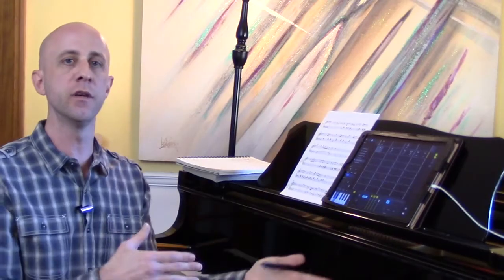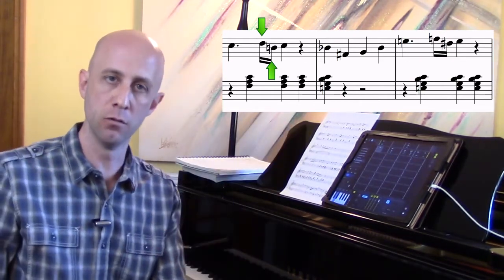Decoding Beethoven 105. Sonata Op.2 No.1 - How To Write Music Using Mapping Tonal Harmony Pro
How to Write Music using Mapping Tonal Harmony Pro Series by mDecks Music.

Decoding Beethoven. Sonata Op. 2 No.1  in F minor

Tessitura Pro available for iOS and Mac OS X